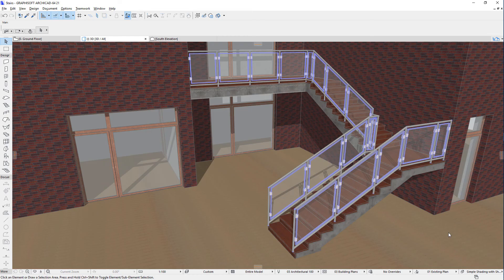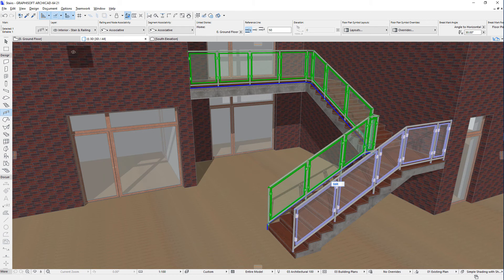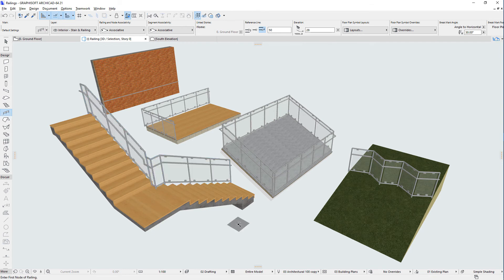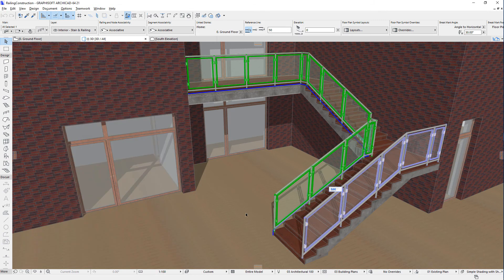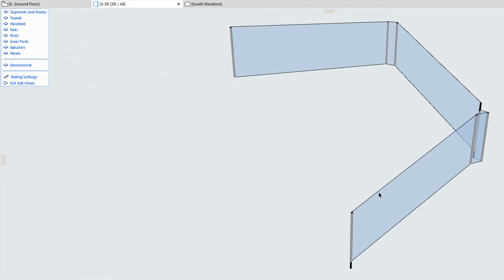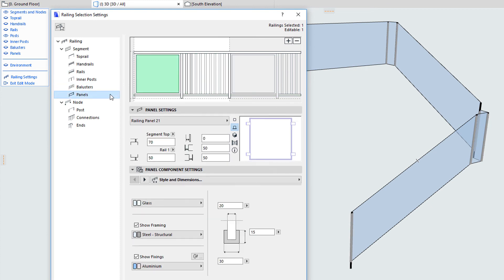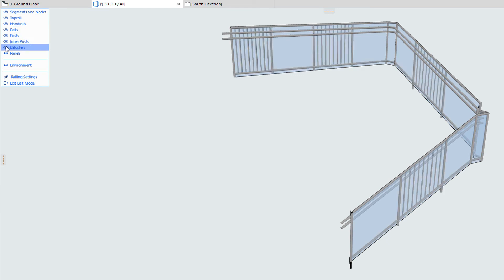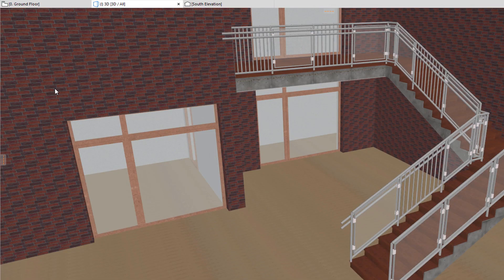ARCHICAD 21 - Railing Construction Overview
This video presents a short overview about the brand-new Railing Tool and how it is constructed using sub-elements in ARCHICAD 21.